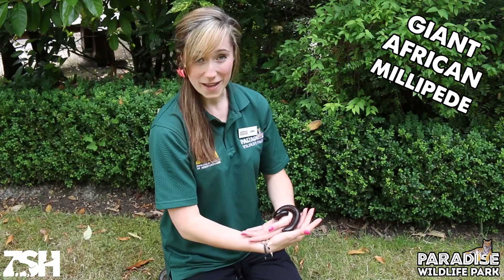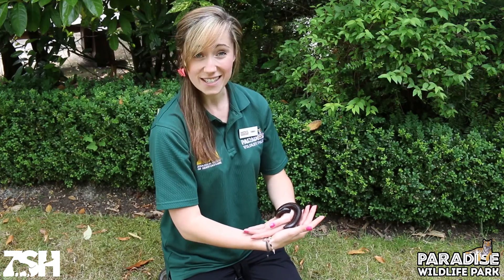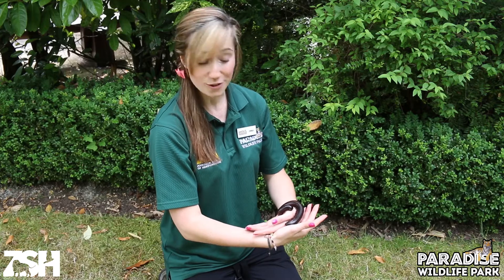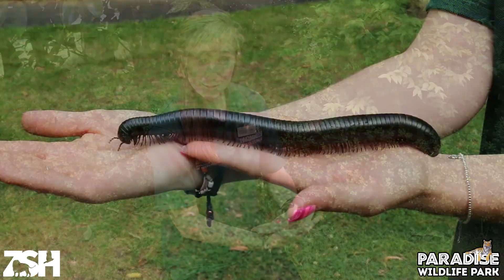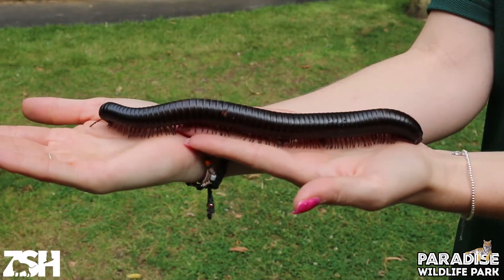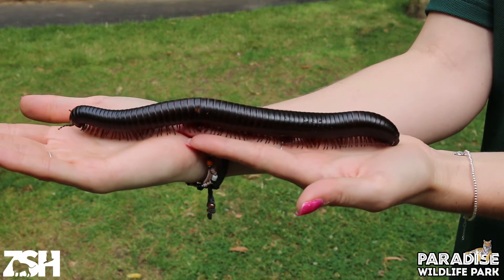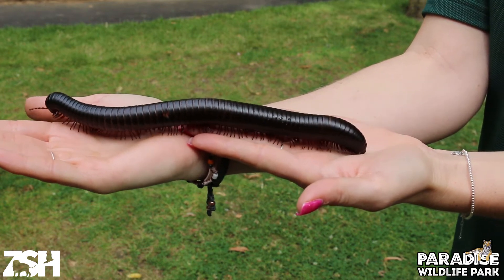Big Bug Bonanza - Giant African M‎illipede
Part 5 of our Big Bug Bonanza video series...